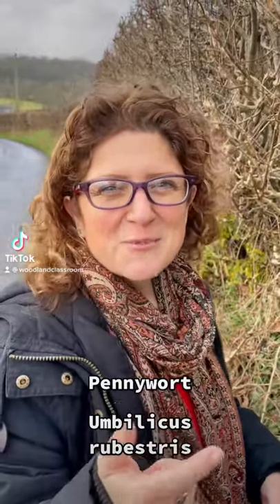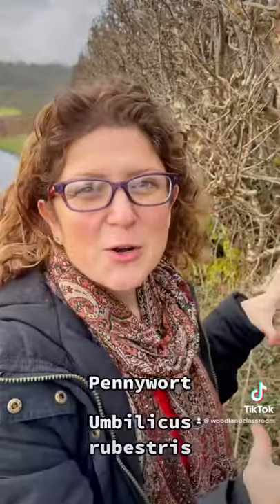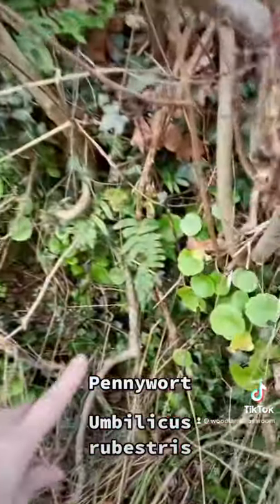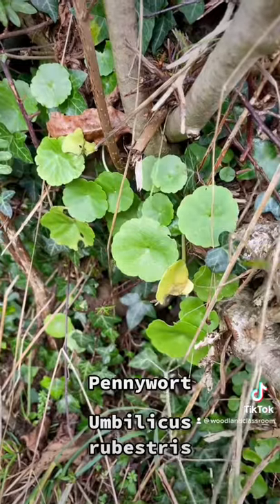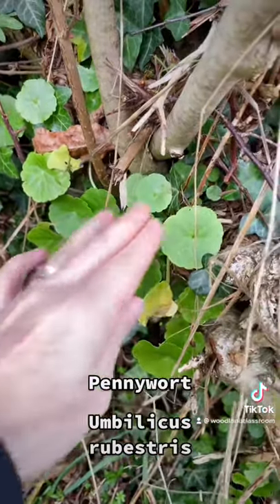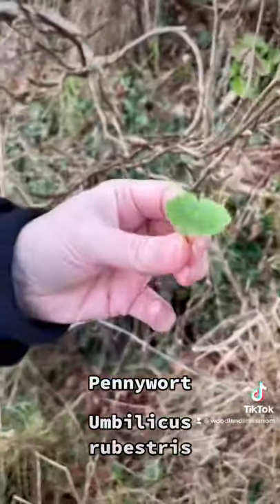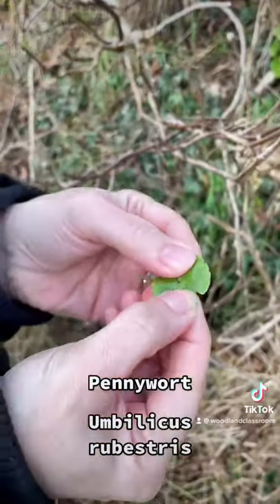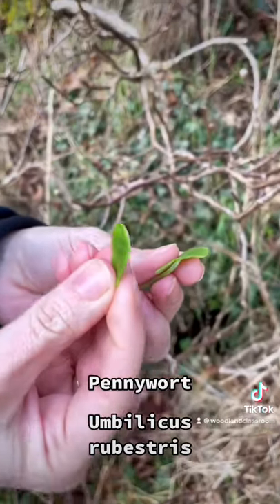Pennywort or Navelwort, found growing in winter